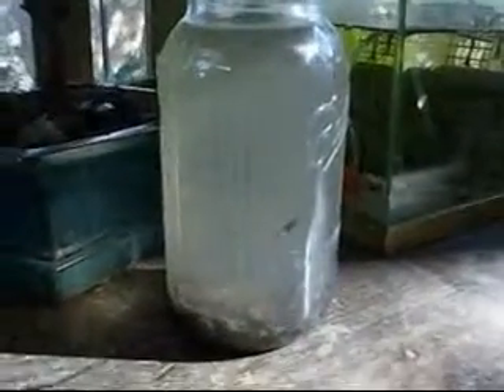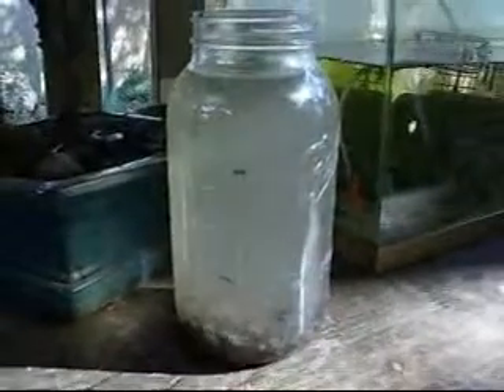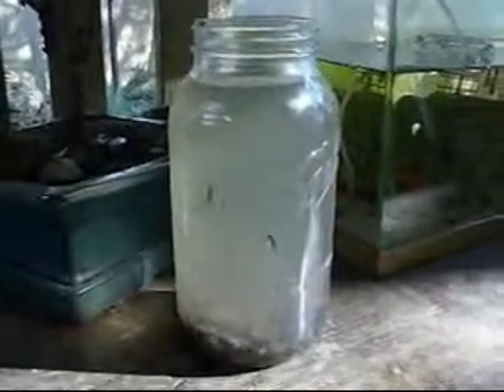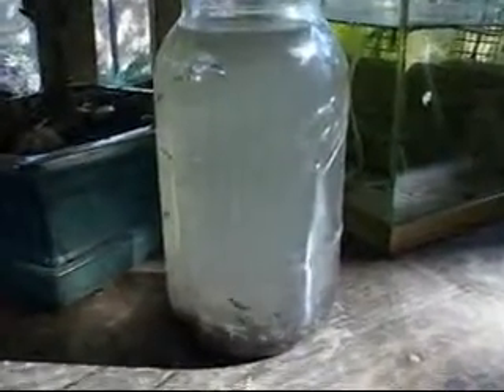Freshwater shrimp: Fish food /salad topping? From Freedoms Garden